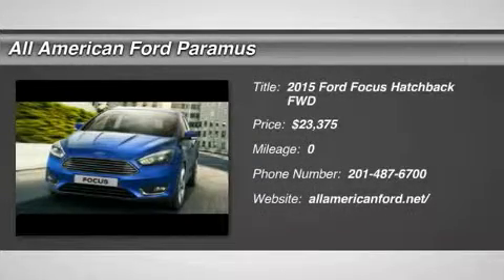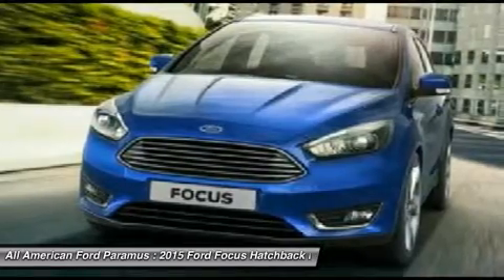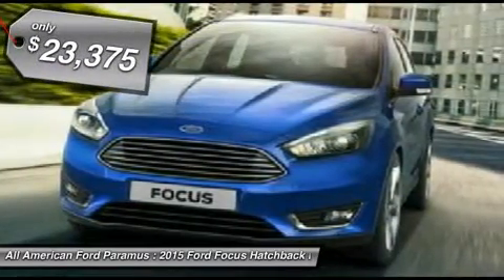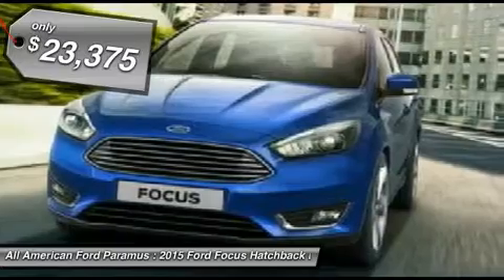2015 FORD FOCUS Paramus, NJ 15P250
2015 FORD FOCUS Paramus, NJ
Stock# 15P250
allamericanford.net/

375 Rt. 17 South